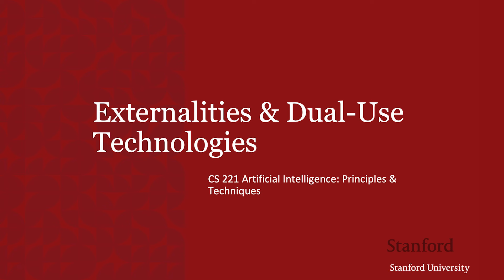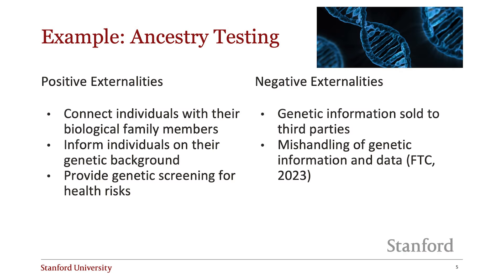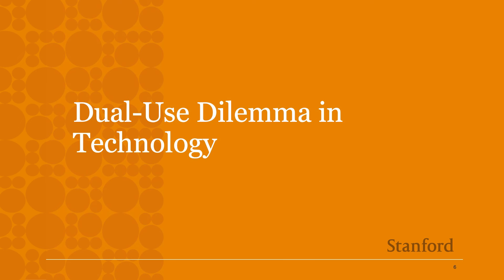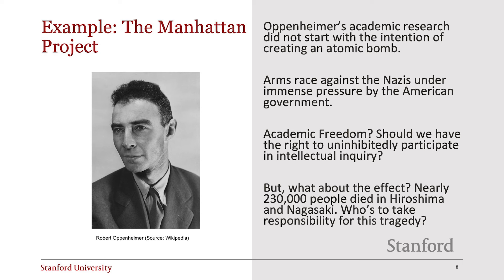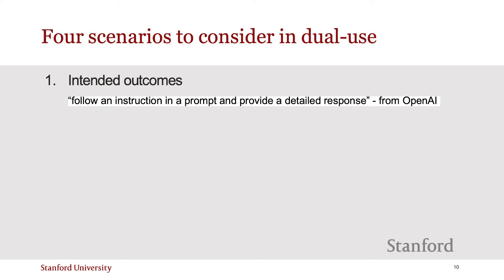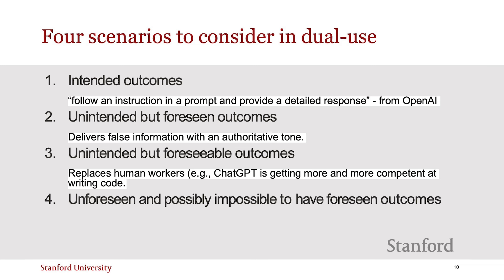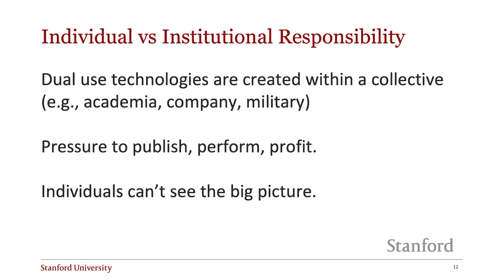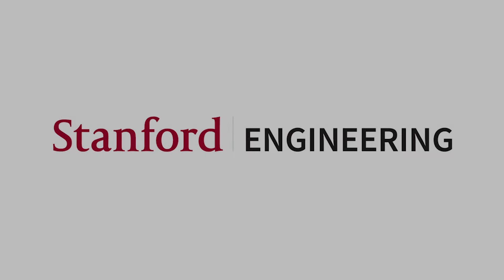Stanford CS221 I Externalities and Dual-Use Technologies I 2023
Percy Liang
Associate Professor of Computer Science and Statistics at Stanford University

Dorsa Sadigh
Assistant Professor of Computer Science and Electrical Engineering at Stanford University